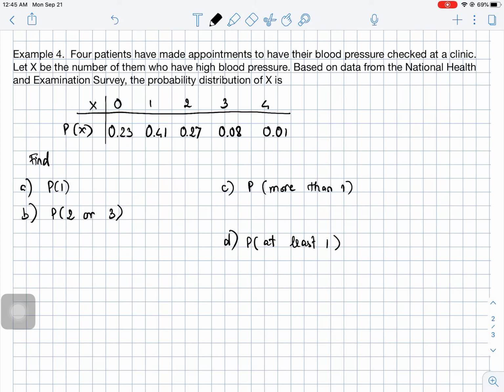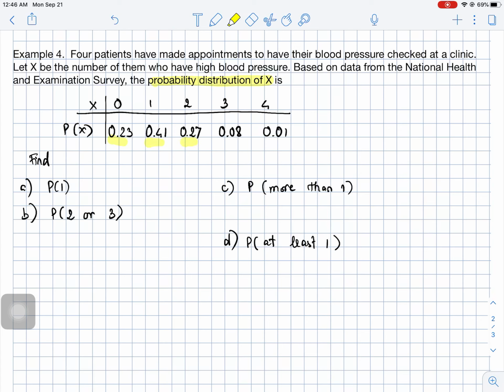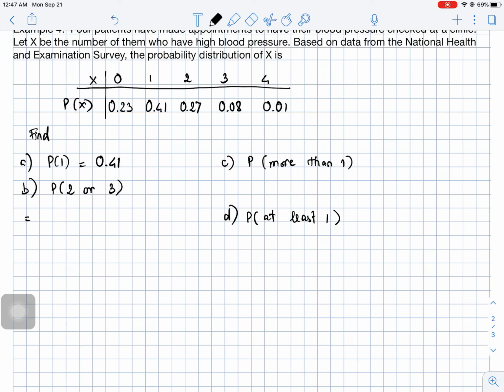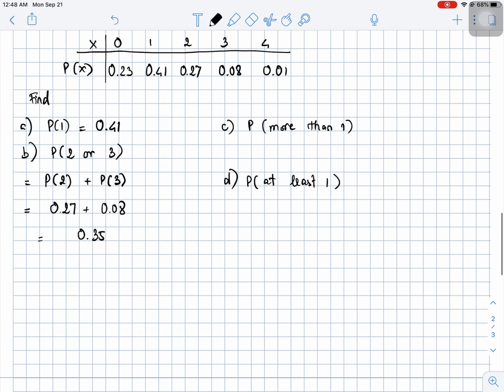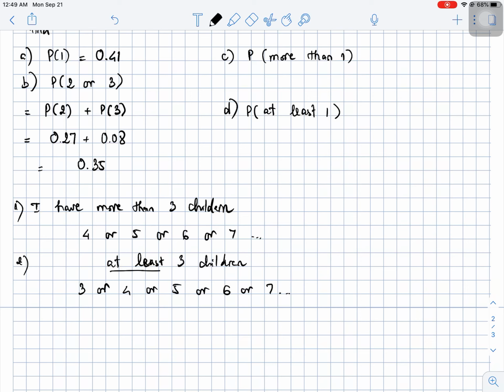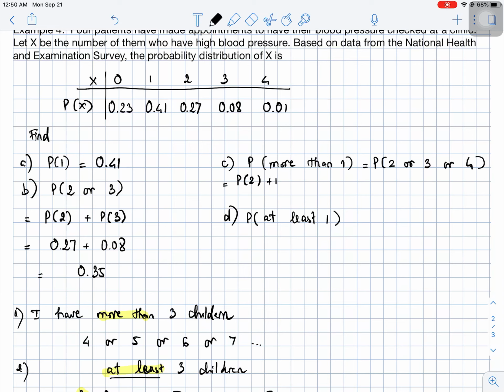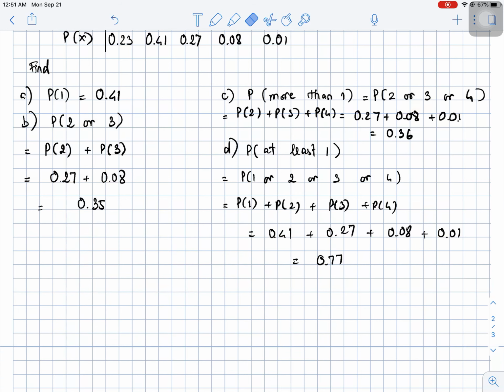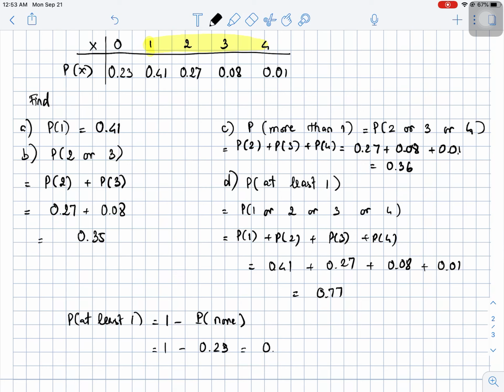Sec 6.1 Objective 2 part 3